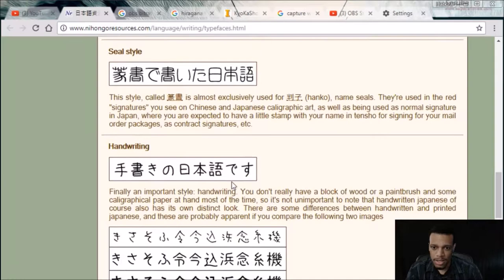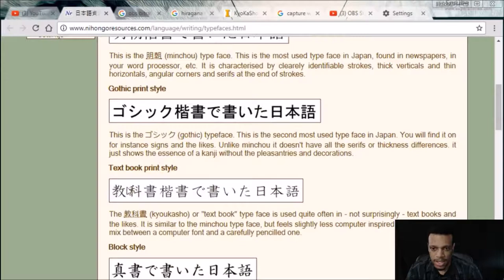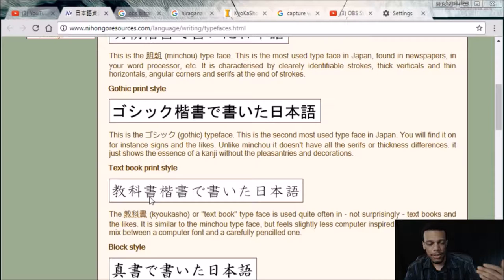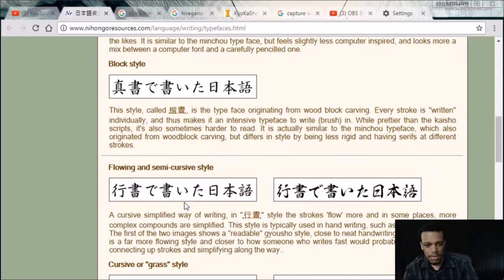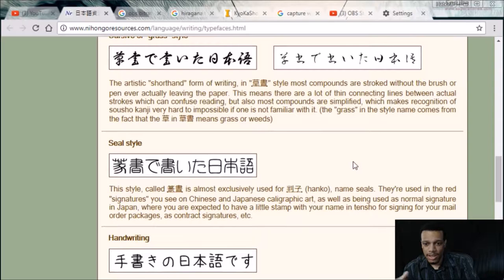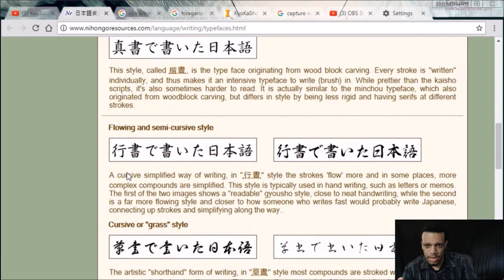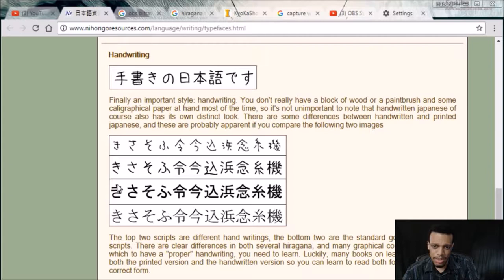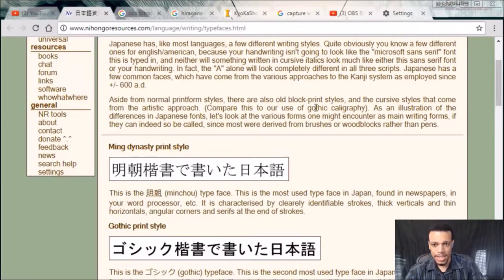Japanese Language Study Pt 3 Textbook Font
Daily uploads and nightly gaming: Mon-Thur(est)